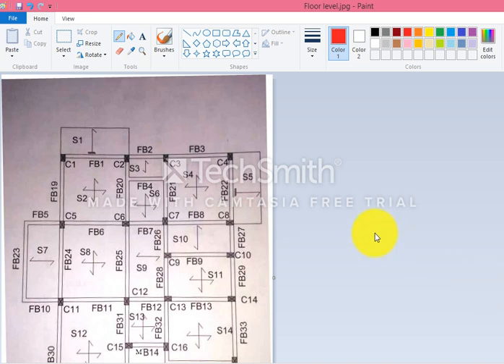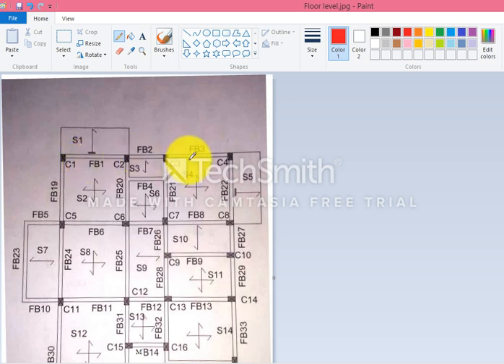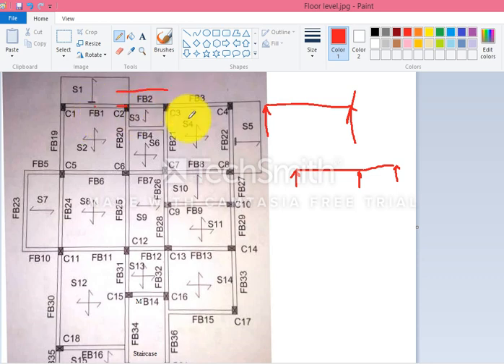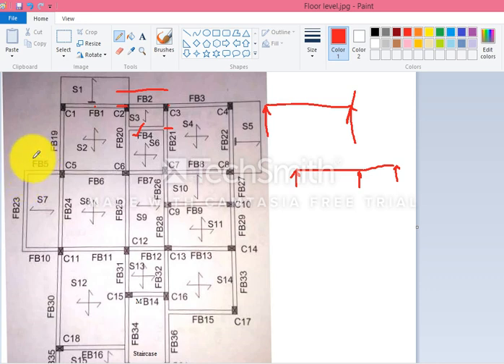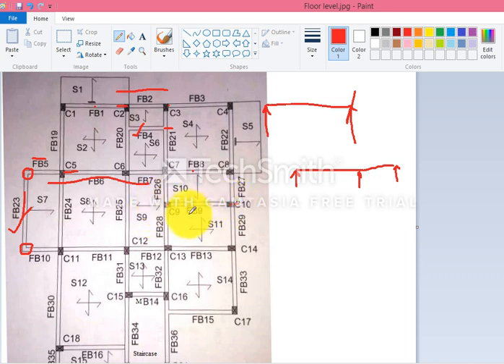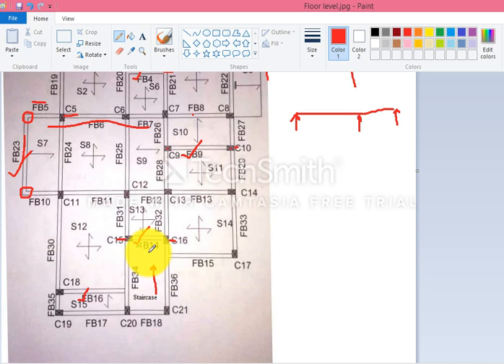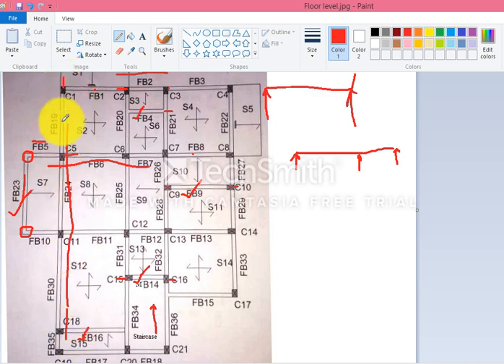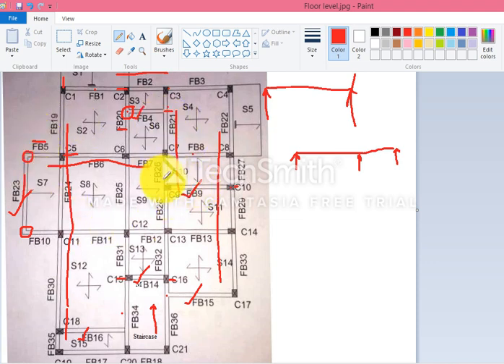How to identify Simply Supported and Continuous Beams in a plan- Part_2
Here is next part for floor level beams